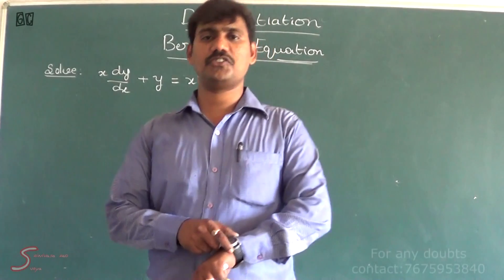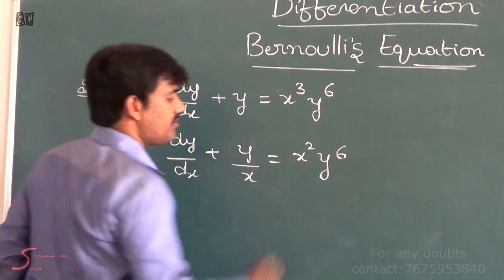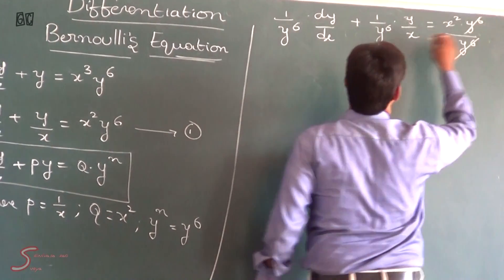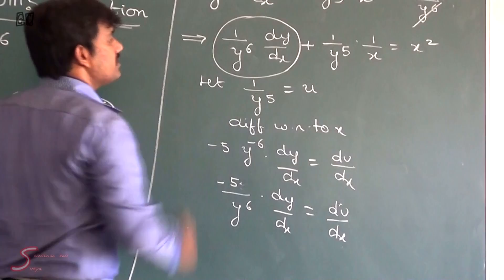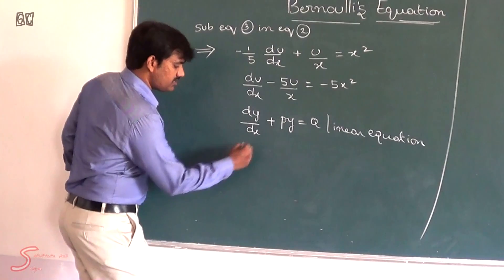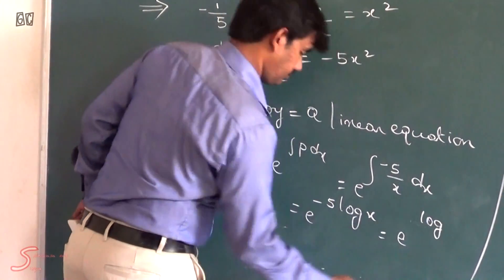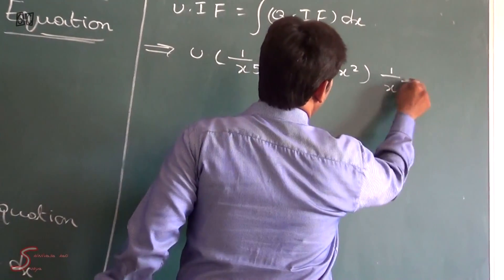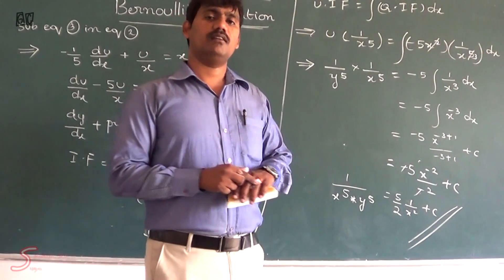Differentiation vol-4 BERNOULLI'S EUATION by Srinivasa rao